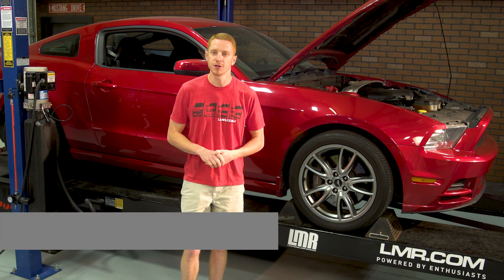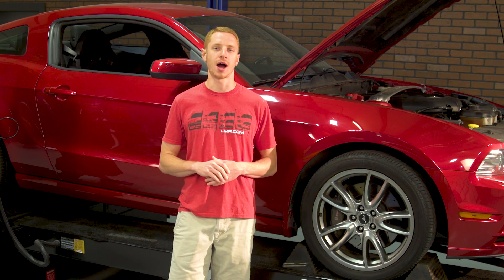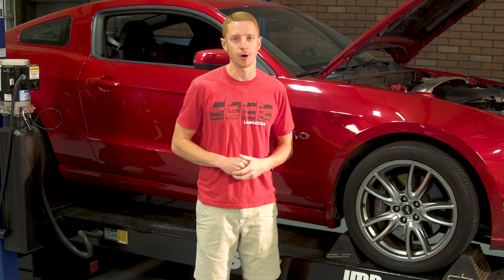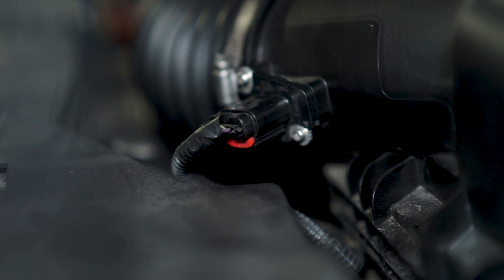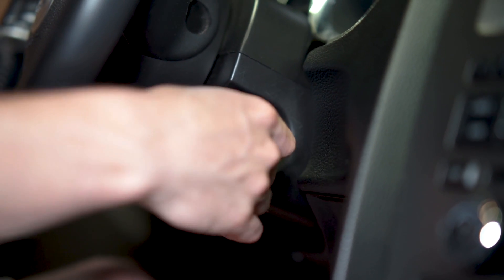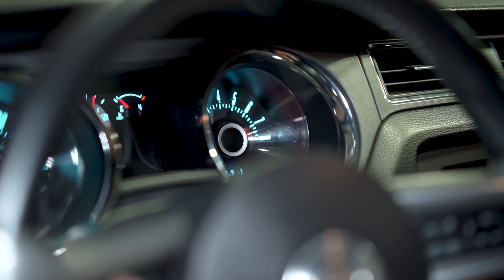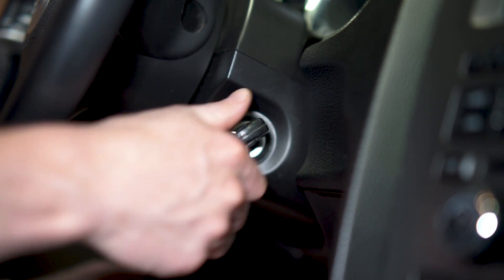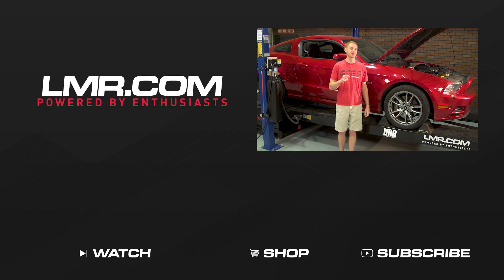2013-2014 Mustang GT Ford Performance Track Cal - Install & Dyno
Looking to add a little horsepower but afraid of losing your warranty on your brand new car? FRPP has you covered with their 13-14 Mustang Track Cal. The Track Cal contains exclusive calibration features designed for track use and derived from the same software algorithms and features employed in Ford Racing turn-key race cars such as the Boss 302R, Boss 302S, and Cobra Jet.

Learn more about the Track Cal here!

Application: 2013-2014 Mustang GT's w/ Manual Transmission

Item # M14204MGTTC
MPN # M-14204-MGTTC